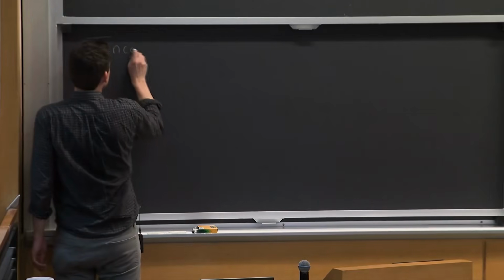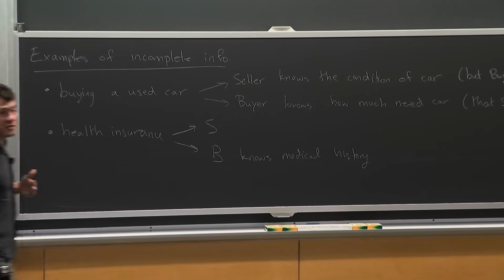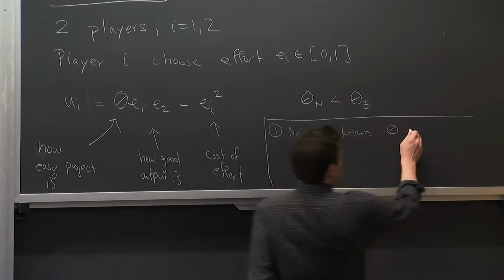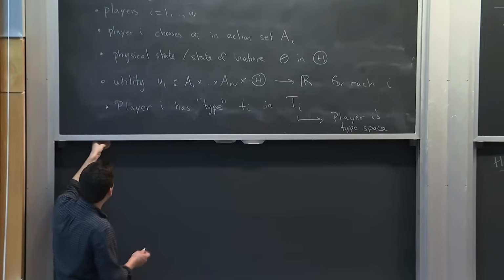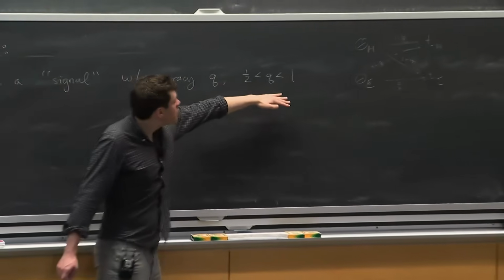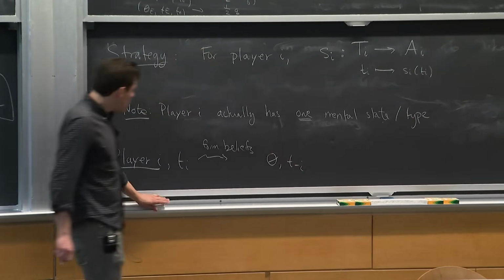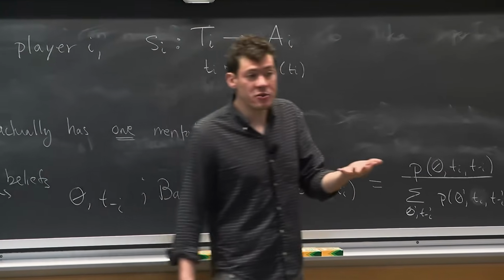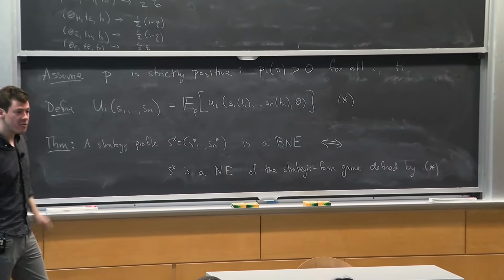Lecture 16: Bayesian Games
In this session, Ian Ball discusses Bayesian games, which are types of games in game theory where players have incomplete information about other players, such as their preferences, payoffs, or available strategies.